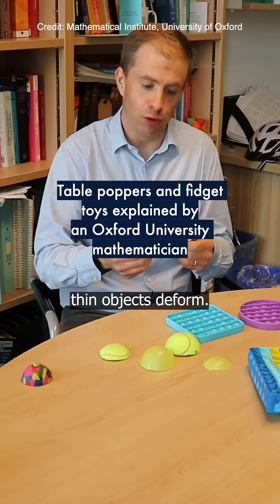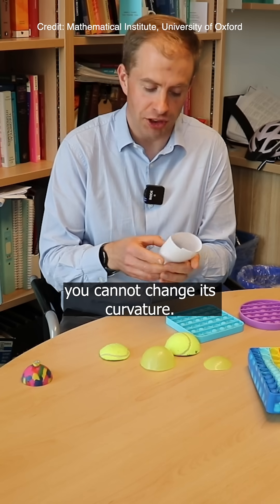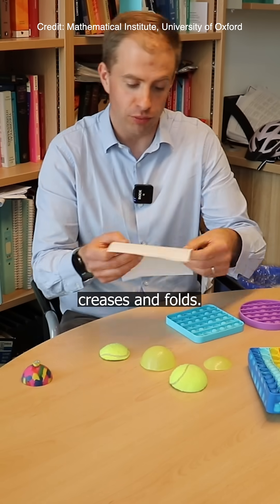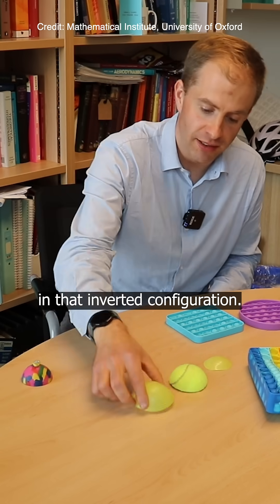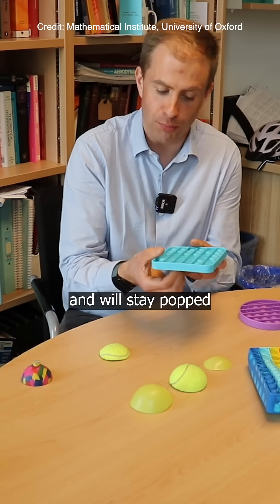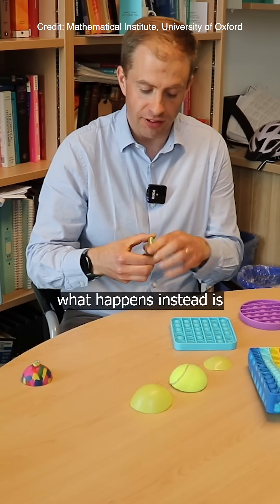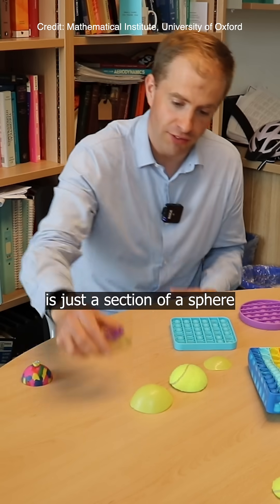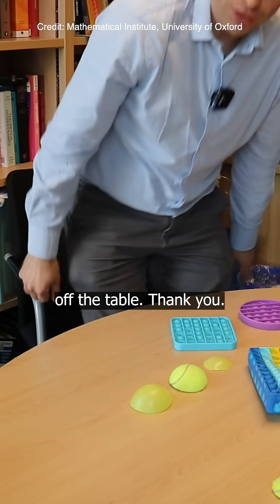Table poppers and fidget toys explained by an Oxford University mathematician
What happens when an Oxford Mathematician plays with table poppers and fidget toys...

Here's Prof Dominic Vella explaining the mathematics behind the toys.

🎬 | Oxford Mathematics